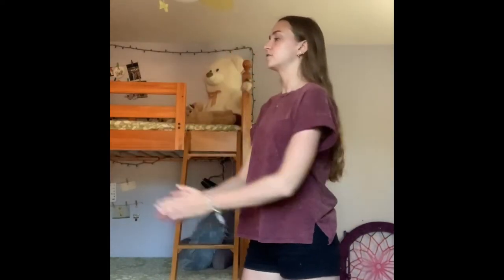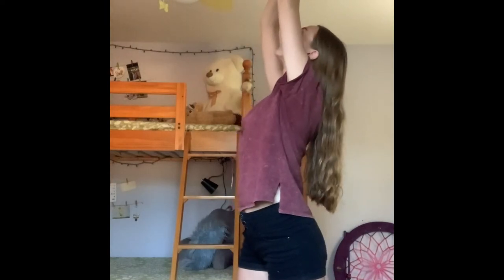Yoga For Kids by ECDHUB -Ms. Julianne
Introducing Yoga For Kids by ECDHUB - Ms. Julianne, an exciting and fun-filled adventure for young minds! Yoga For Kids is not just about exercise; it's a delightful journey that combines movement, mindfulness, and imagination. With Yoga For Kids, children embark on a magical exploration of their bodies and minds, guided by the experienced Ms. Julianne. Through Yoga For Kids, youngsters can discover the joy of stretching, balancing, and breathing, all while nurturing their creativity. Ms. Julianne's Yoga For Kids classes are thoughtfully designed to engage children in playful poses, storytelling, and interactive activities, making it an enriching and enjoyable experience. These Yoga For Kids sessions provide a valuable opportunity for kids to develop flexibility, strength, and focus, enhancing their overall well-being. By participating in Yoga For Kids, children can develop a sense of self-awareness and learn valuable relaxation techniques, all within a playful and supportive environment. So, join Ms. Julianne's Yoga For Kids classes today and let your child embark on a wonderful journey of physical and mental growth through the magic of Yoga For Kids!